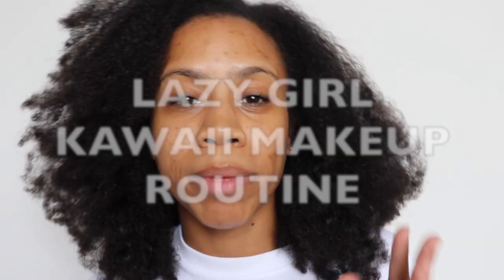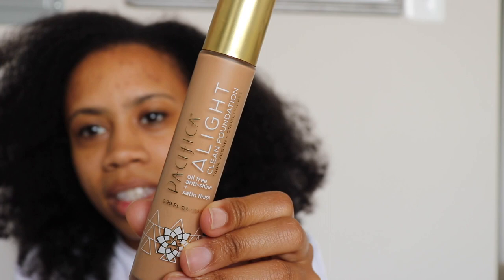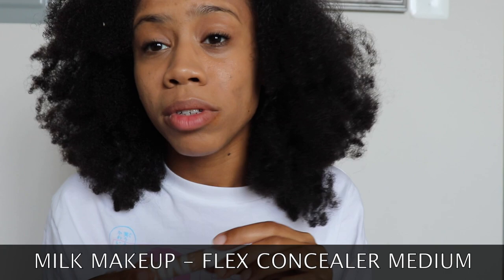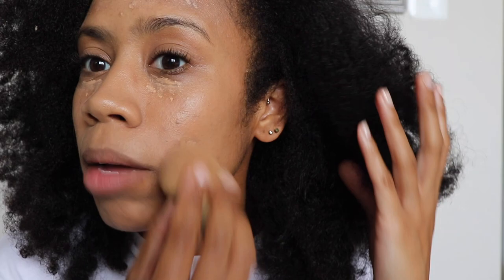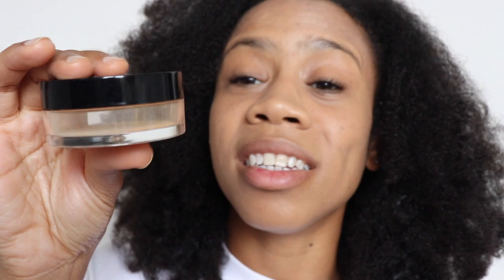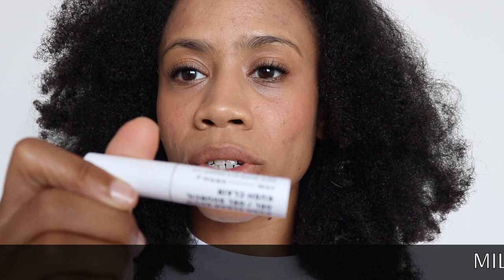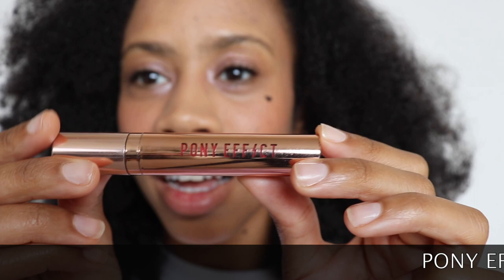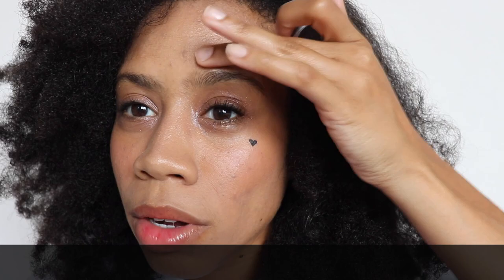LAZY GIRL'S KAWAII MAKEUP ROUTINE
This Video shows me putting on some cute make up! It's for my lazy girsl like me who aren't super experienced in make up but wanna look cute too! Check it out!

Song: Stayin' Hot - mix by lobsterdust ( Beegeez and Nelly)

PACIFICA- ALIGHT foundation (warm med)
JOUER - Bouquet de amour pallette
Alima Pure - Satin Matte Foundation (warm 5)
KAJA - Beauty Bento Bouncy Shimmer Eyeshadow Trio
Milk Makeup - Kush Mascara, Clear Brow Gel, Highlighter in LIT